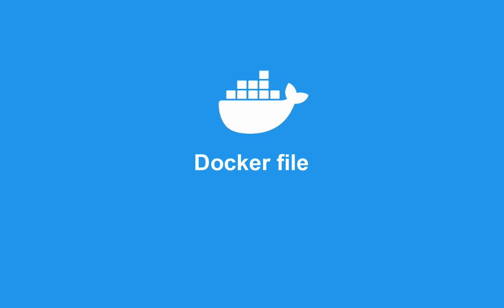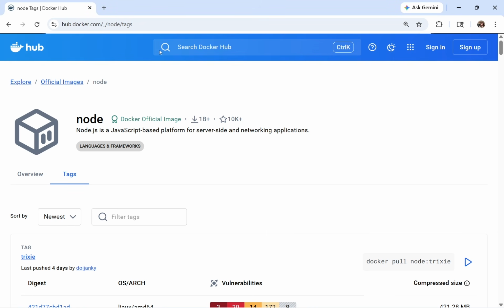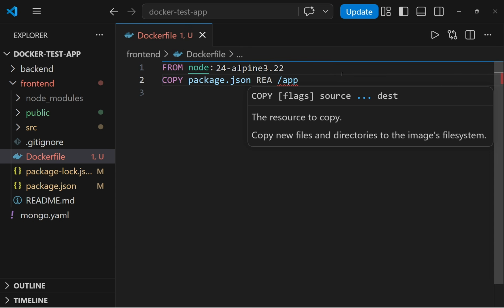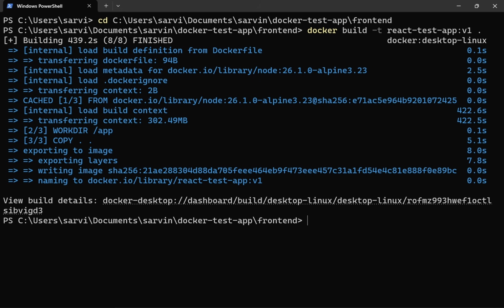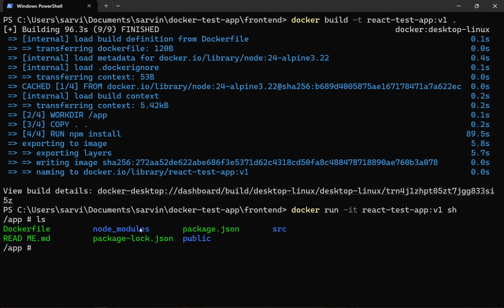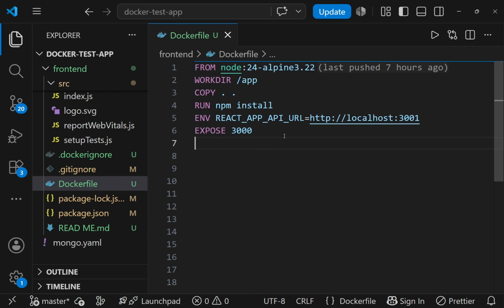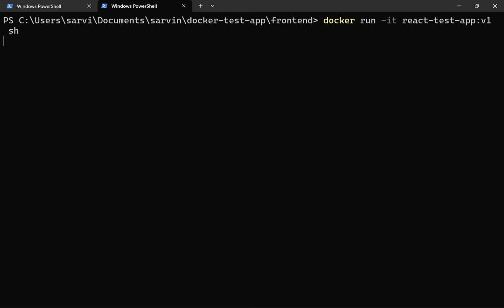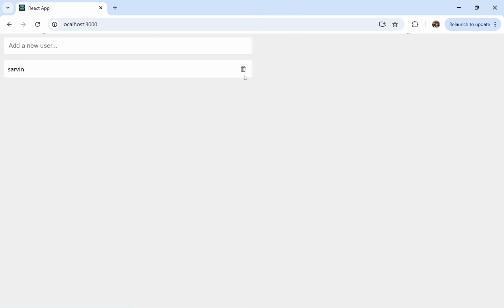Dockerfile Tutorial for Beginners (2026) | Dockerize a React App from Scratch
Want to Dockerize a real React application and actually understand what every line in a Dockerfile does?

In this hands-on Dockerfile tutorial, we'll build a Dockerfile from scratch and use it to Dockerize a real React.js application step by step.

You'll learn how Docker images are built, how Dockerfile instructions work, and how to optimize your image for faster builds and smaller size.

🚀 In this video, you'll learn:

• How Docker images work
• How to write a Dockerfile from scratch
• How to choose the right base image
• FROM, WORKDIR, COPY, ADD, RUN, CMD, ENTRYPOINT, ENV, and USER
• How Docker layers and build caching work
• How to use .dockerignore
• How to reduce Docker image size
• How to improve Docker build performance
• How to build a Docker image
• How to run your React application inside a Docker container

We'll use a real React project throughout the tutorial, so you'll see the complete workflow instead of isolated Dockerfile examples.

By the end of this lesson, you'll understand how Dockerfiles work and how to Dockerize applications using a clean and practical workflow.

Technologies used: Docker, React.js, Node.js, Alpine Linux

⏱️ Timestamps

00:00 Intro
02:40 Base Image
10:12 COPY Project Files
12:13 WORKDIR
14:10 ADD
18:02 .dockerignore
20:00 RUN
21:27 CMD
22:37 ENTRYPOINT
24:05 ENV
25:54 USER
32:19 Optimizing the Docker Image

➡️ Next lesson:
Dockerizing the Node.js backend and running the complete application with Docker Compose.

This lesson is part of my complete Docker course. Continue with the playlist above to learn Docker step by step through practical examples and real projects.